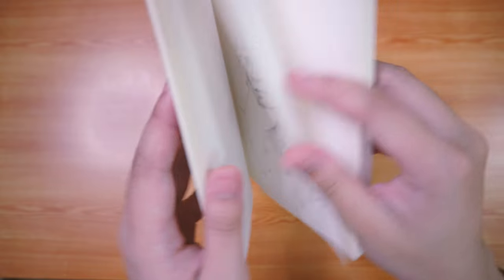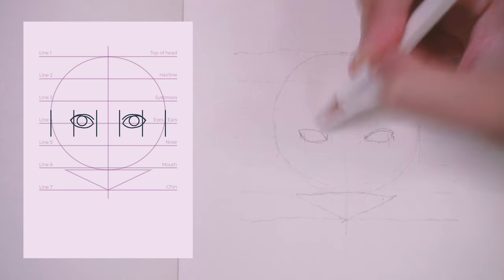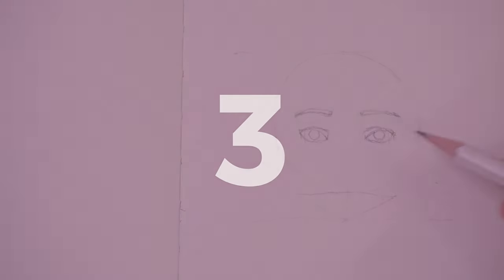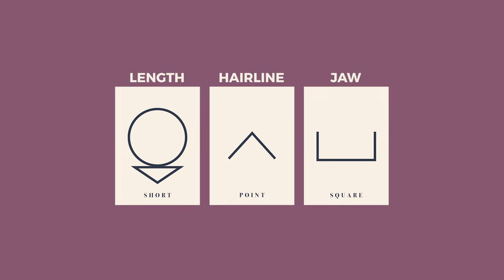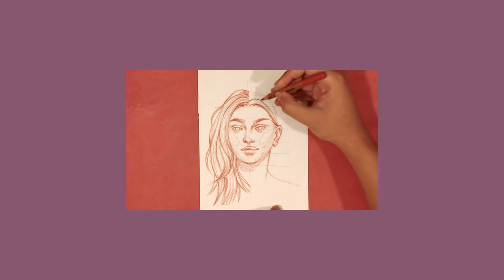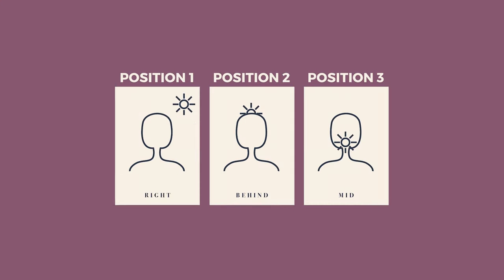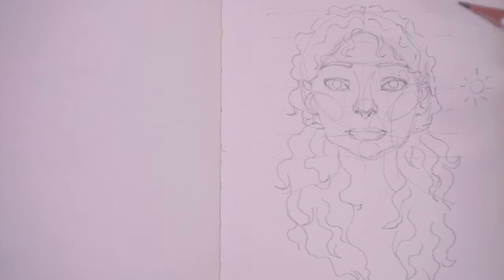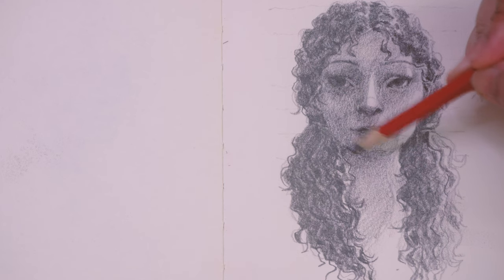improve your drawing skills with this art challenge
This video features a face I draw with the portrait roulette as a way to challenge myself to draw different faces.

This challenge basically aims to demonstrate that subtle changes to the shapes we draw, and proportions we use help create different and unique faces, because in reality, beautiful diverse faces exist! And as a portrait artist, it's one of my goals to get better and better at capturing different faces. It also means that there is one correct facial proportions. Use the Portrait Roulette to help improve your drawing skills and your art. This video is also a great follow up to my tutorial video on how to draw faces

- Blackwing Pearl Pencil •
- Blackwing 602 Pencil •
- Columbia 6B Pencil
- Alibabette Editions Edgar Degas Sketchbook

- - - time taken - - -
approx. 20 mins

Like That - Anno Domini Beats (YouTube Library)
Memory Card Full - Birocratic (YouTube Library)
Alone - Emmit Fenn (YouTube Library)

- - - timestamp - - -
0:00 intro
0:13 head
1:42 eyes
3:02 eyebrows
4:05 nose
4:49 mouth
6:05 hairline & jaw
7:45 hair
9:55 shading